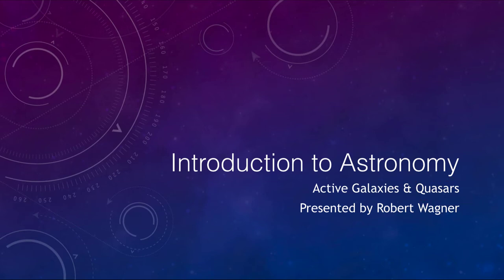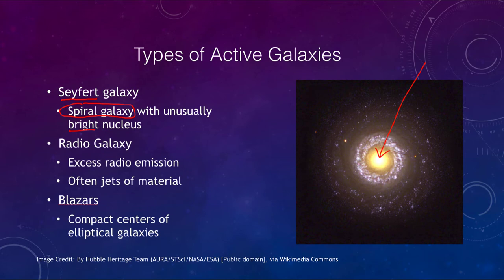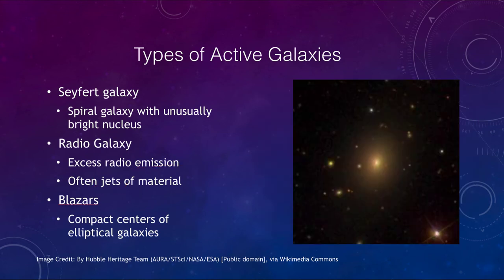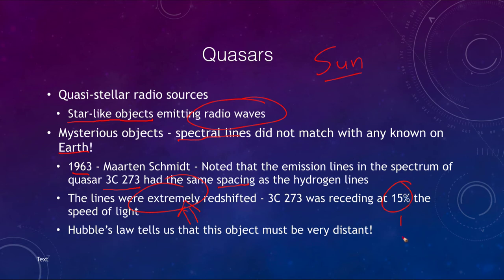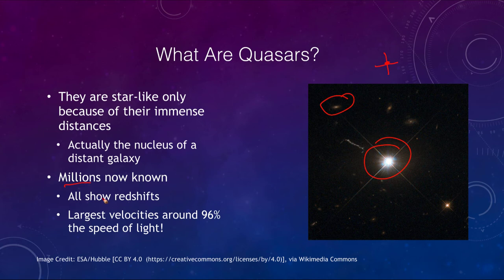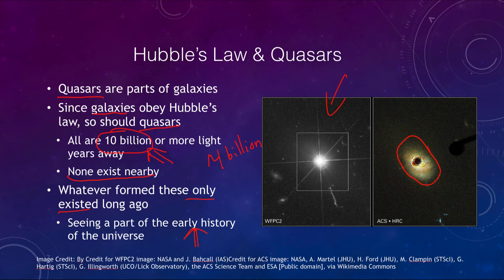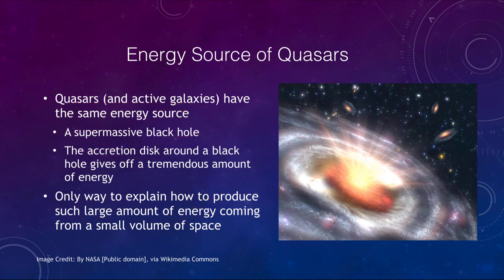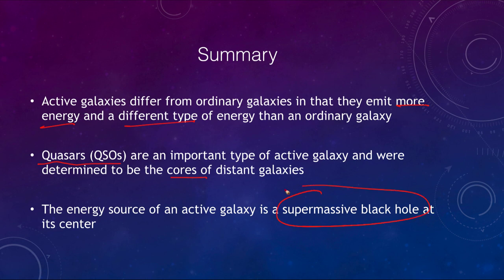Lesson 27 - Lecture 1 - Active Galaxies & Quasars - 2020 - OpenStax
In this lecture, we will discuss active galaxies and how they differ from ordinary galaxies. We will also look at quasars and how they can be used to study what the universe was like early in its history. These lecture videos are designed to complement the content in the OpenStax Astronomy textbook. The book can be downloaded free of charge